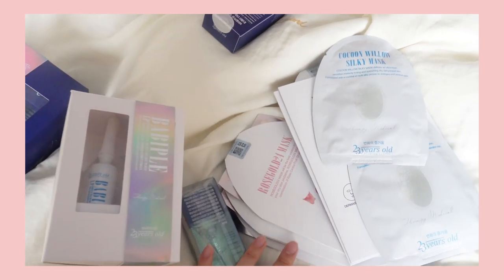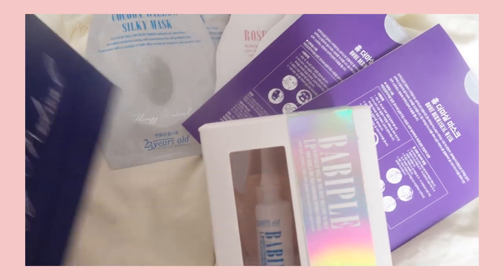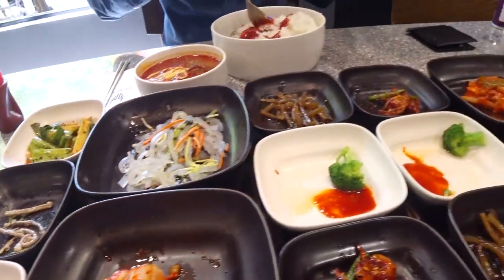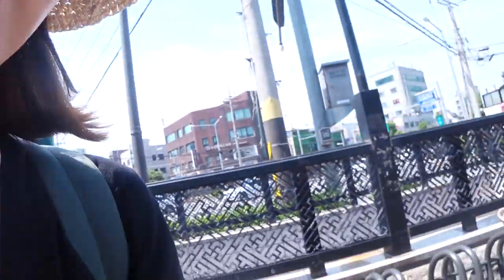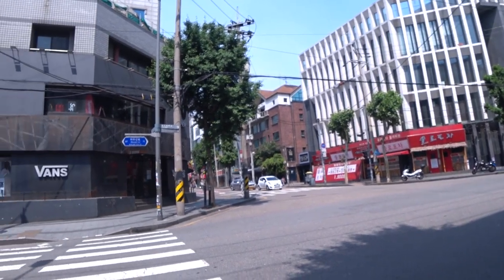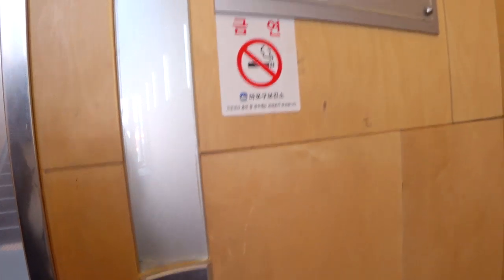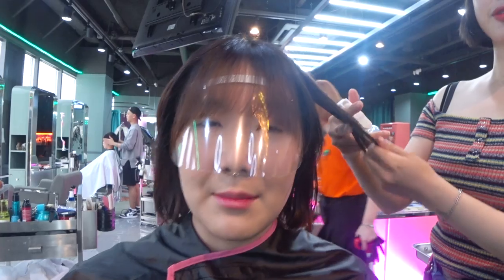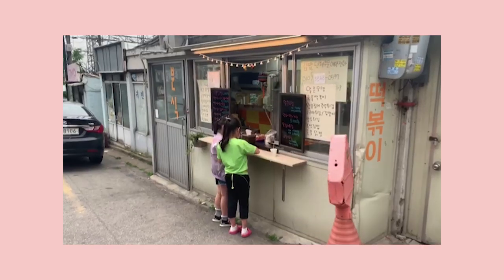Krn Spa Brand 23 Years Old Haul, Haircut, Hongdae Vlog:D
Hey loves today, I hope you enjoyed this blog and please remember for those visiting Seoul & looking for a hair stylist, check out Show’s info below:D

° 23 YEARS OLD Cocoon Willow Silky Mask

° 23 YEARS OLD Badecasil Dermaseal Mask

° 23 YEARS OLD RoseGold 24 Mask

° 23 YEARS OLD Badecasil Mist

° 23 YEARS OLD Badecasil Original Cream

° 23 YEARS OLD Babiple Badecasil

° 23 YEARS OLD Babiple LP